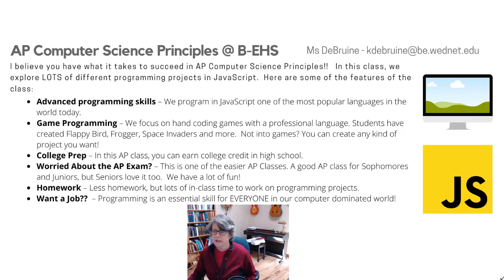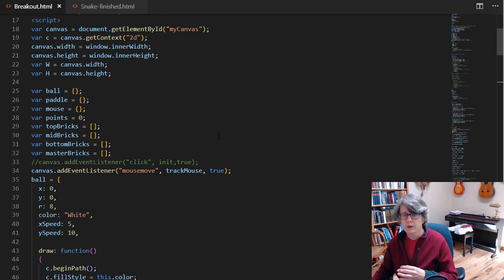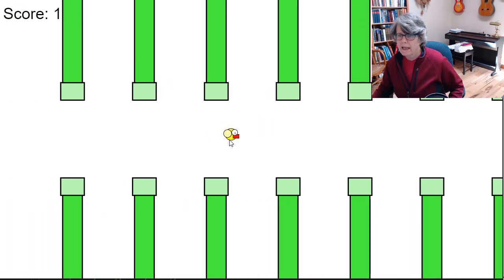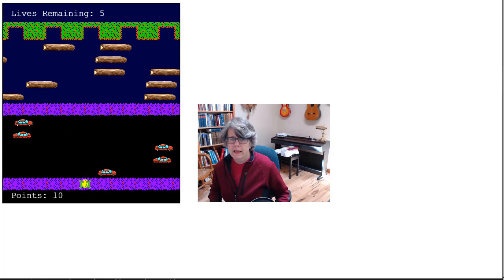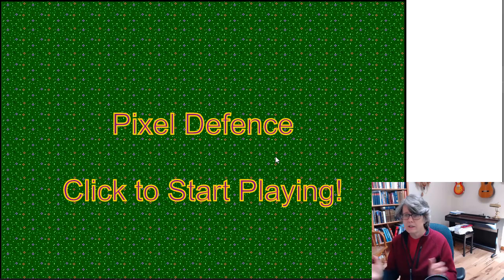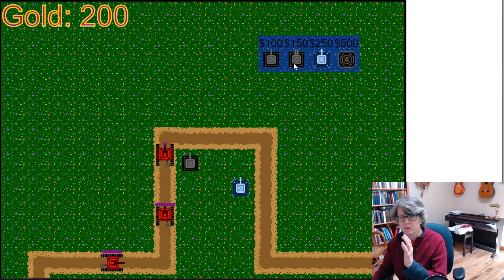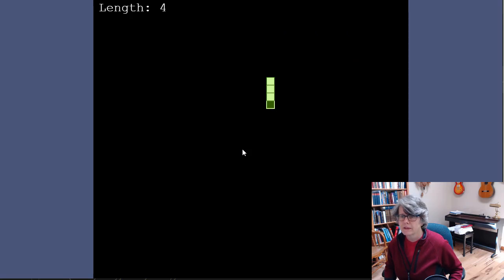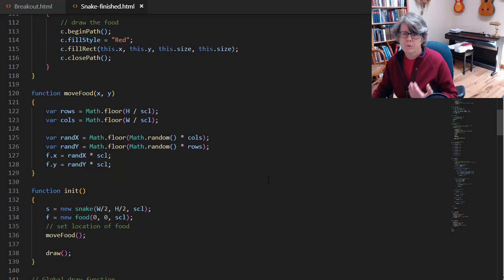AP Computer Science Principles - What Do We Do In This Class?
In this video, I provide a brief introduction to the AP Computer Science Principles class at Burlington-Edison High School. In this college-level class we learn to code in JavaScript. We make lots of games. We write all our code "by hand" -- meaning we don't use another program to write the code for us. This is professional level coding!!

Keep watching because I also show you sample games and some of the code, made by high school students in my class, that were created for their final projects. These games were written completely by my students, with minimal help from me.  By the end of the class, students had a very solid understanding of how JavaScript works as a game engine.

Students interested in taking AP Computer Science Principles must speak with their counselor to get signed up for the class.  Don't delay. Act today!

Ms DeBruine

I have lots of videos on programming, web design, animation and lots of other stuff.